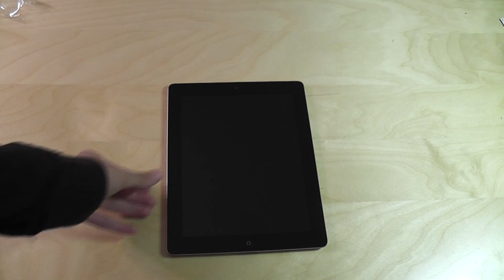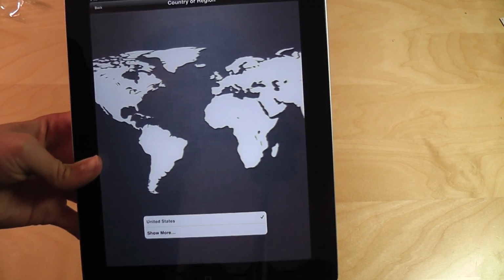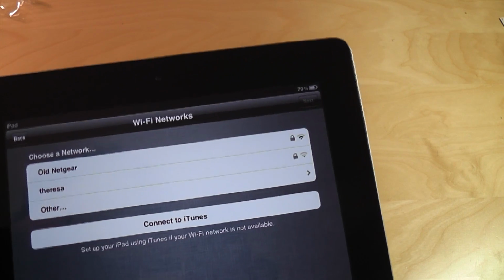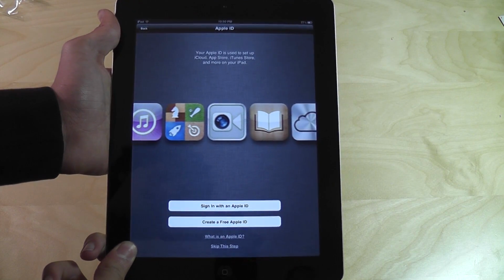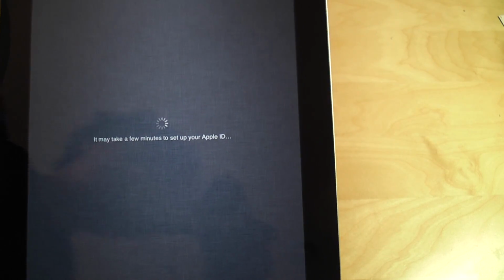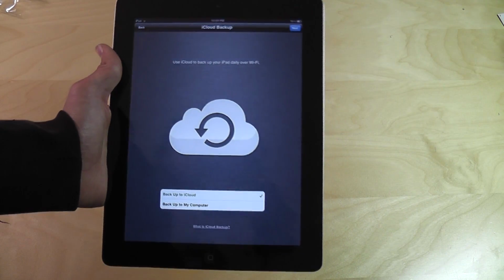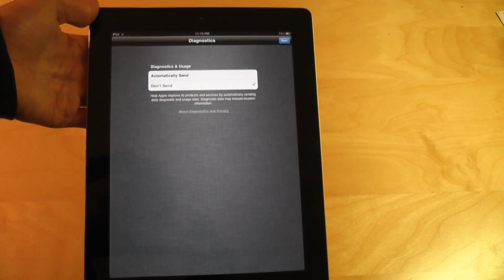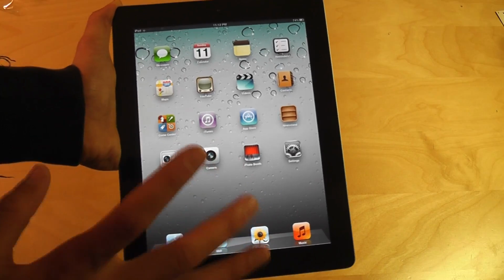Apple Ipad 2 Intial Setup Guide - Part 2 of the Ipad2 Video Tutorial Series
How to set up your Ipad when you first turn it on. This video instruction series will tutor you from the basic how-to's to the more complex and cool things you can do with this tablet. yourNOTstupid.com (stupidly, without the e:)) knows that just because you did not grow up in the 2000s does not mean you can't use the technology successfully... All you need is a patient teen to guide you. Please post questions and issues that you would like to see covered in the future. Thanks...